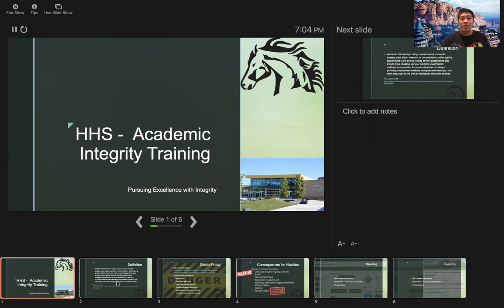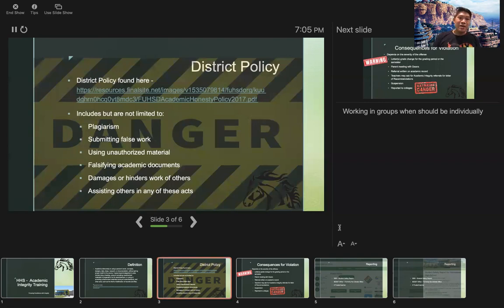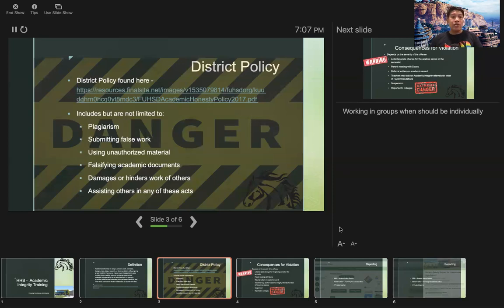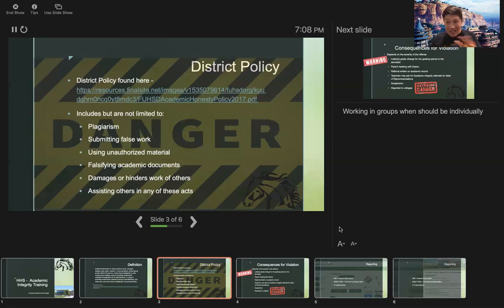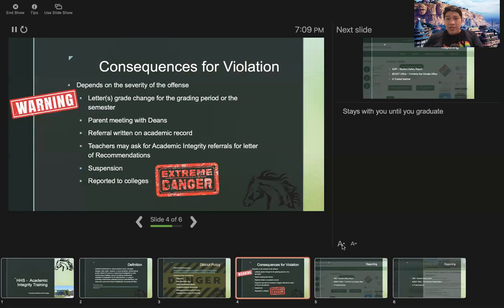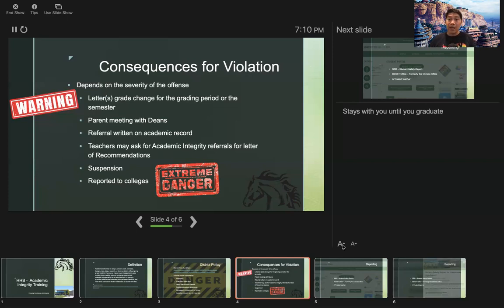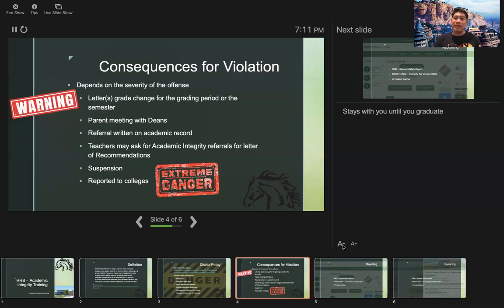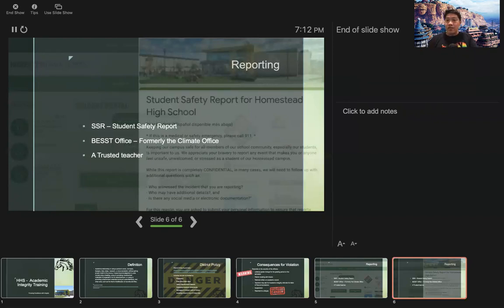Academic Integrity Module